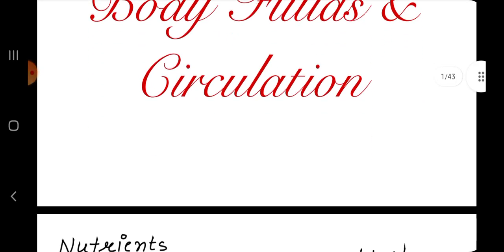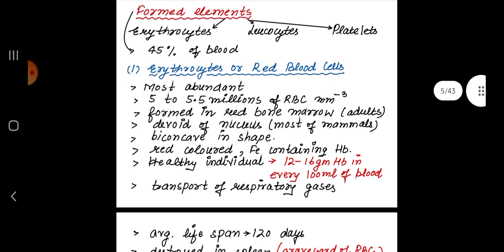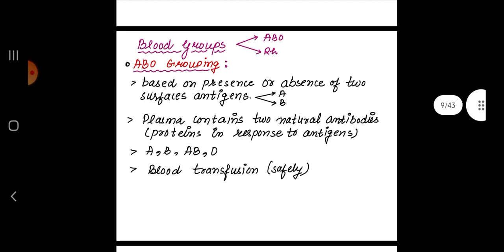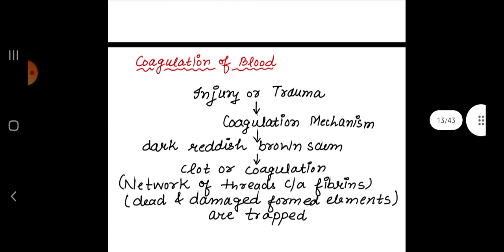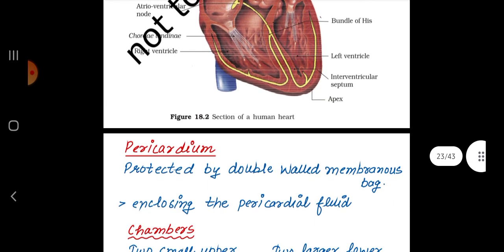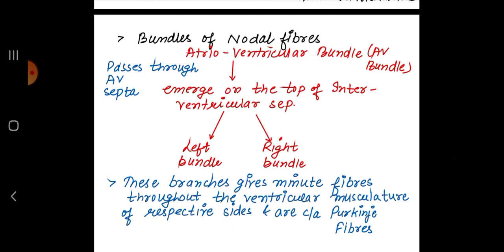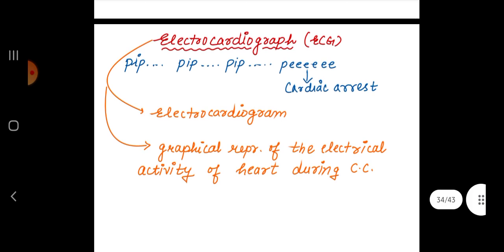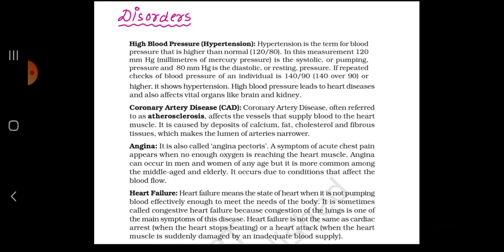BODY FLUIDS AND CIRCULATION